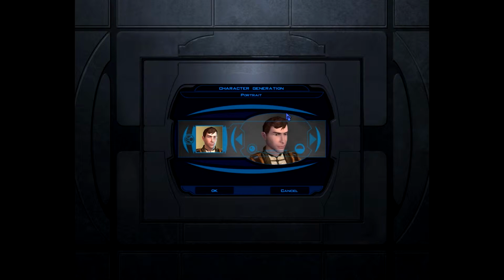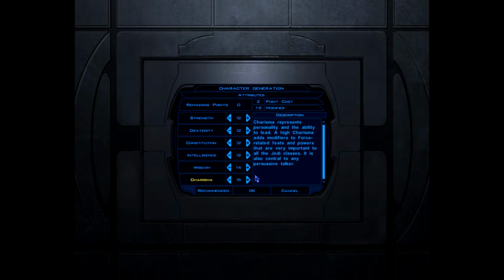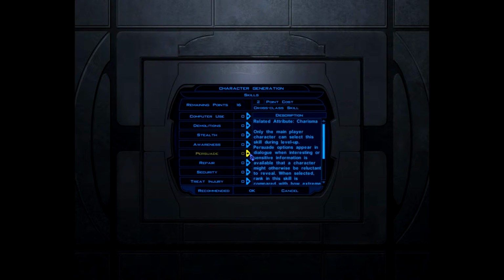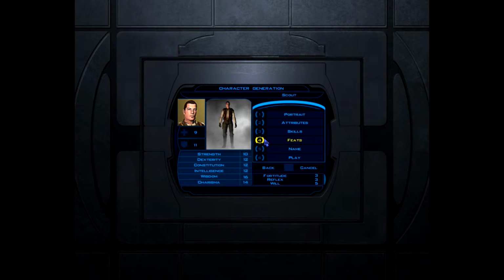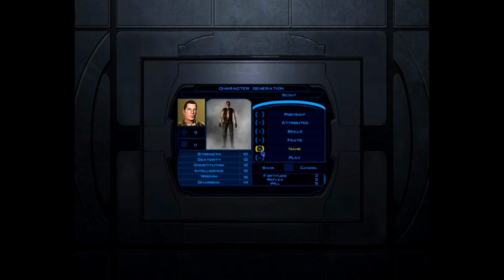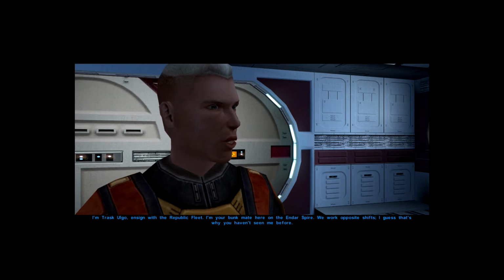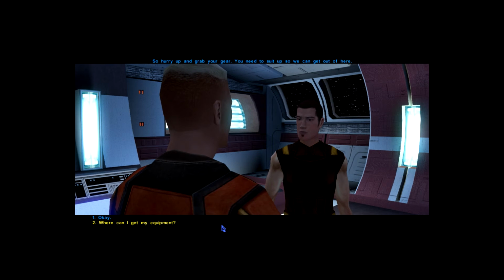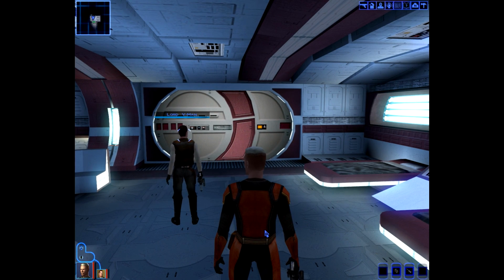Knights of the Old Republic Walkthrough - Part 1- Character Creation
Welcome to the first part of my KotOR walkthrough. In this part: Lord V-Man has to talk to some tutorial dude...

If you have any questions (or just want to have a little chat), why don't you just post a comment?